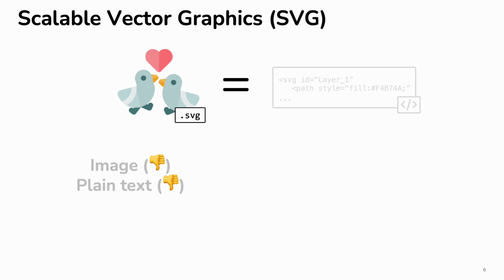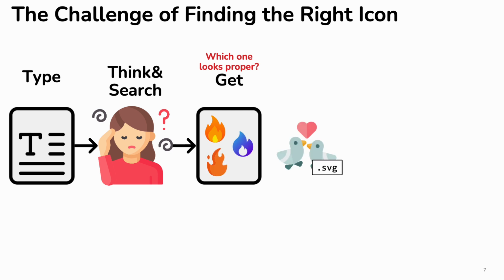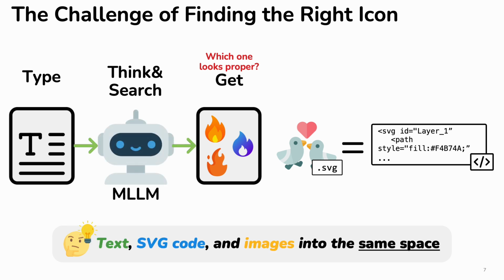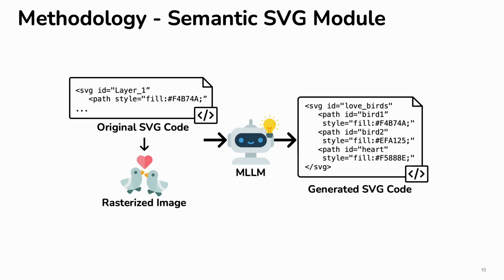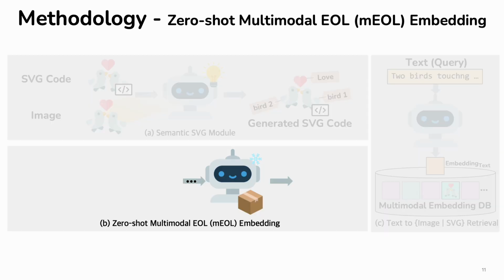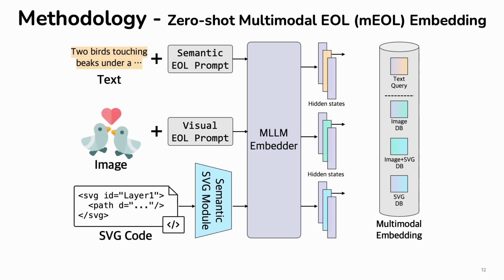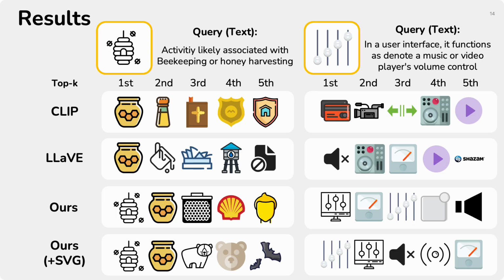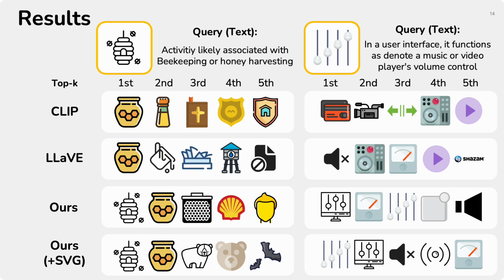WACV 2026: mEOL